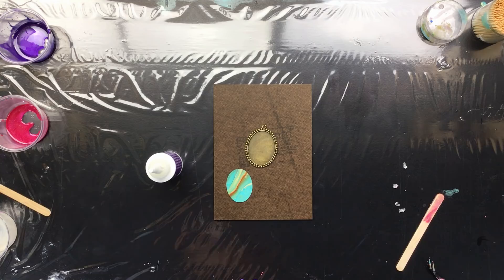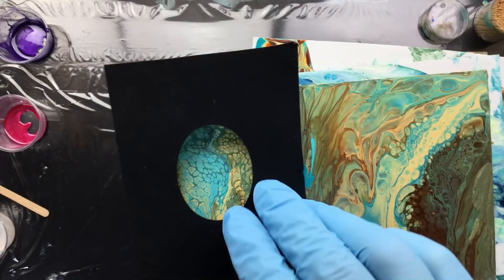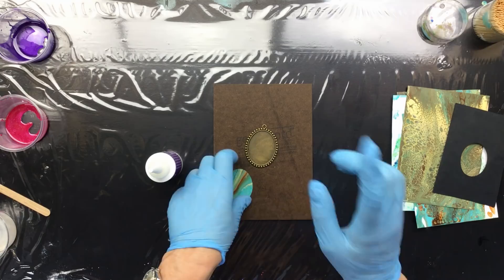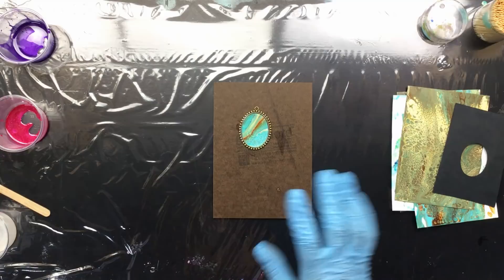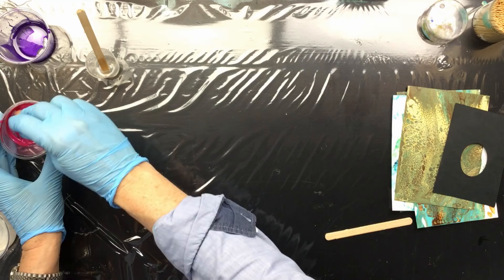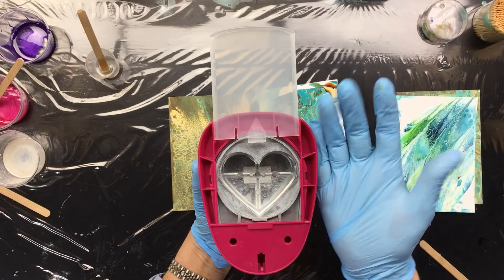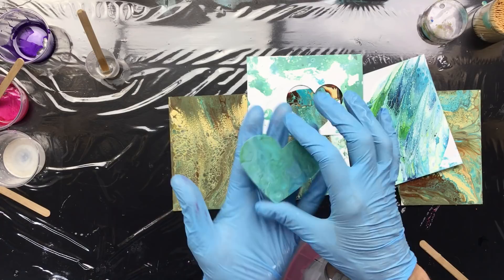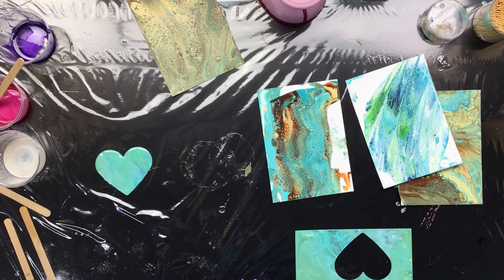( 673 ) what I do with the small pours,swipes,swishes